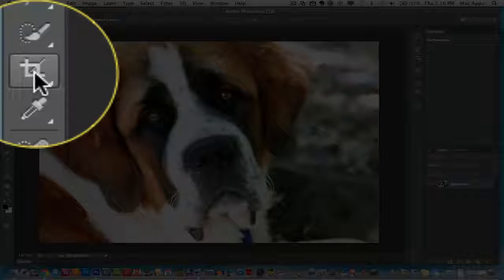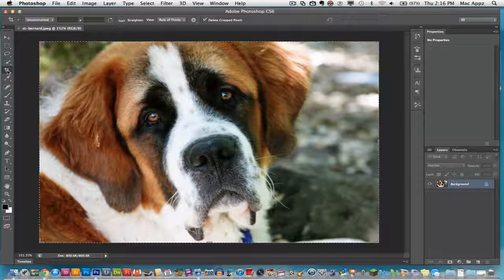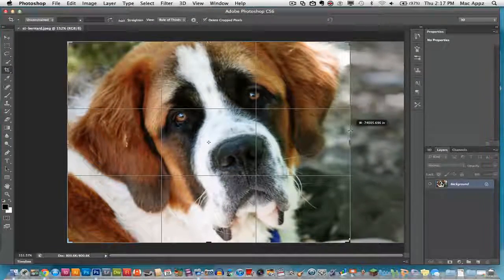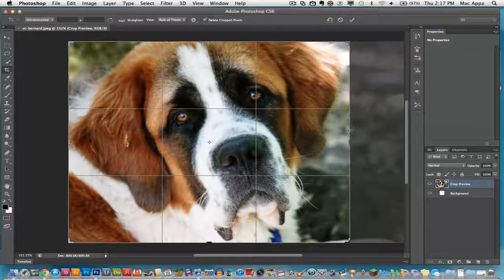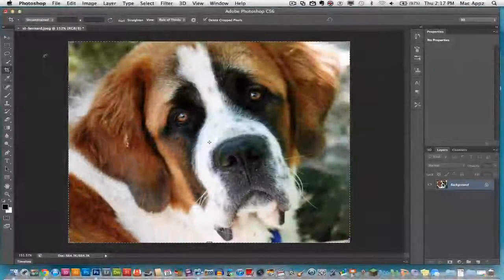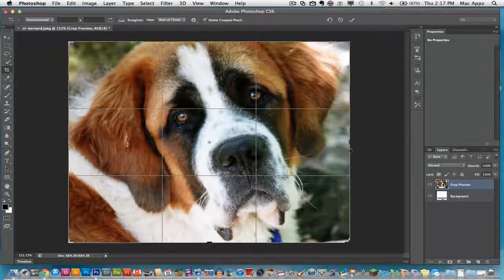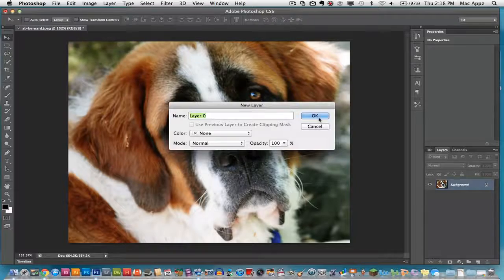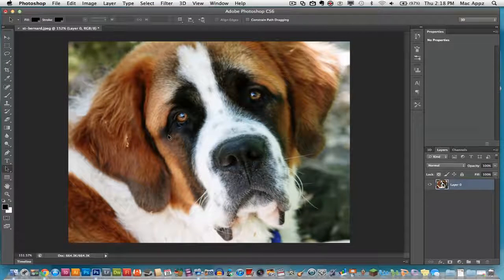Photoshop CS6 - Working With the New and Improved Crop Tool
In this video tutorial I show you how Adobe has improved the once lackluster crop tool. The crop tool has been dramatically improved in CS6 and I show you all of the different new features that they have applied!